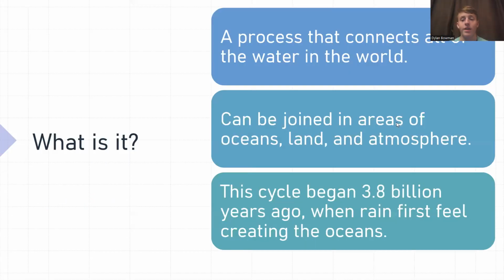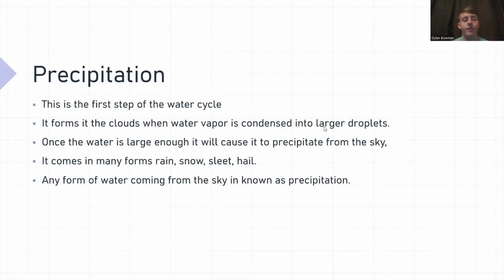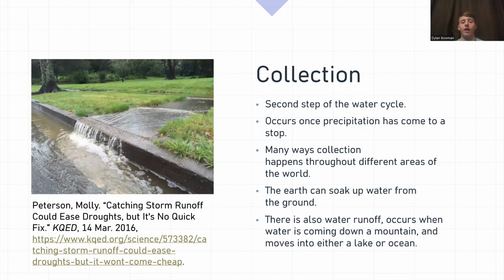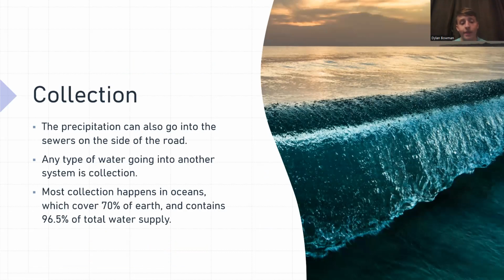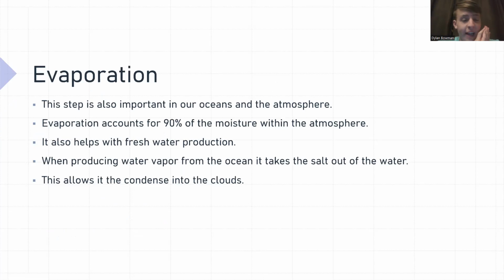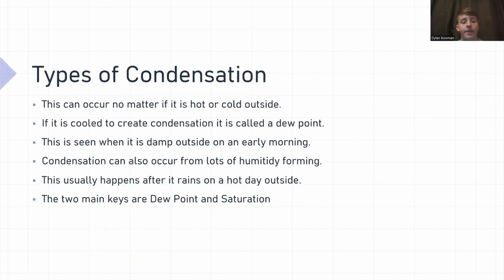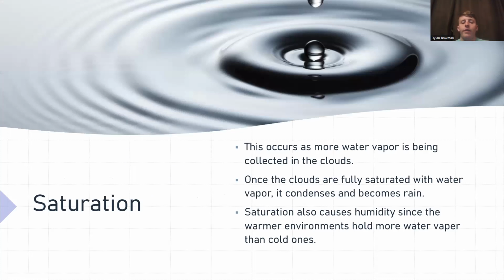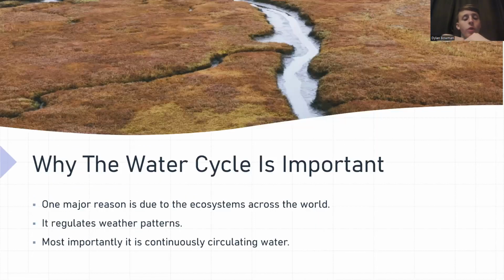Speech 4 Practice